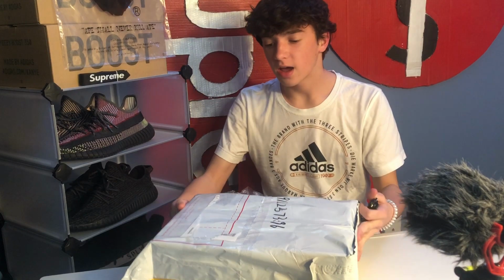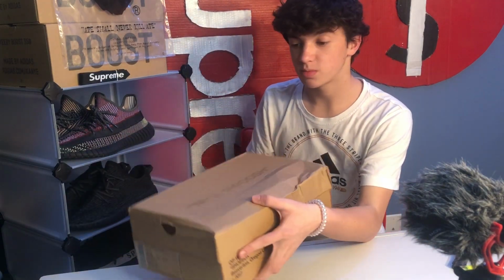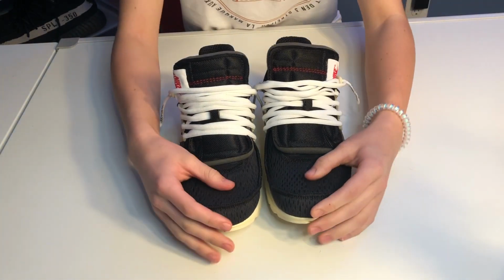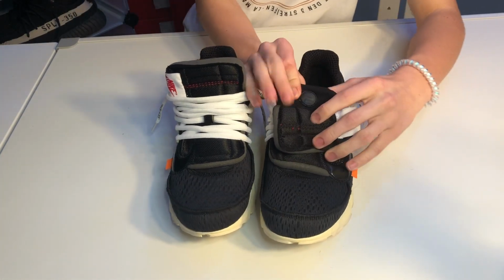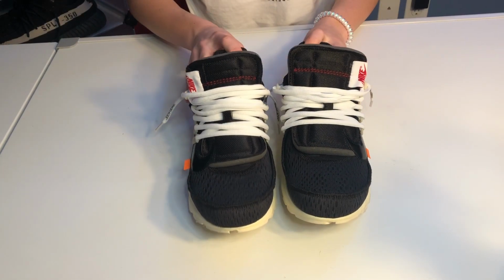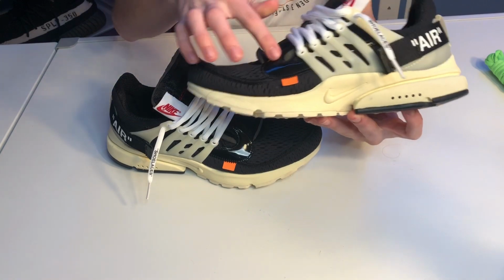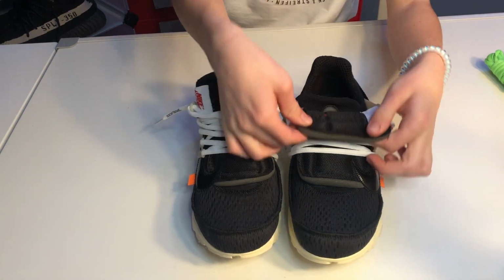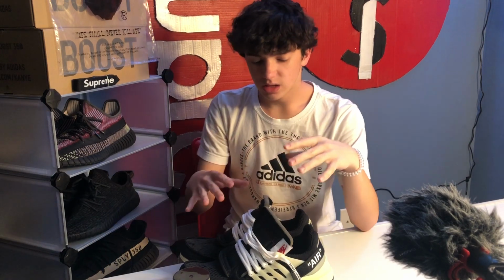*Wonderkicks* Off White Presto review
In this video I will be reviewing off white prestos from wonderkicks.

If you want to buy anything from Wonderkicks please use this link! THANK YOU